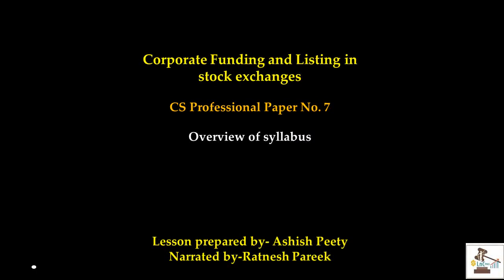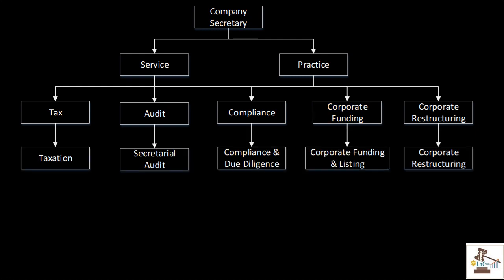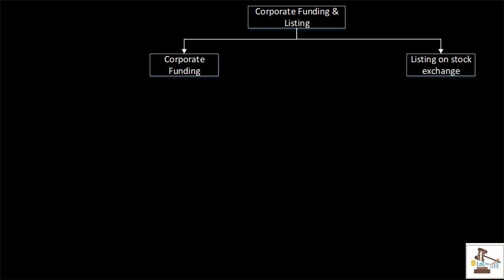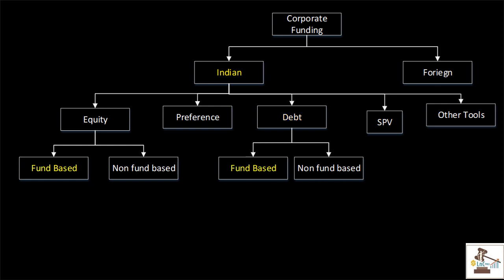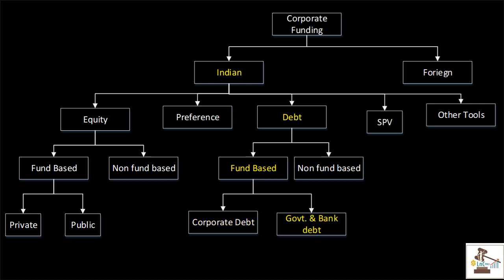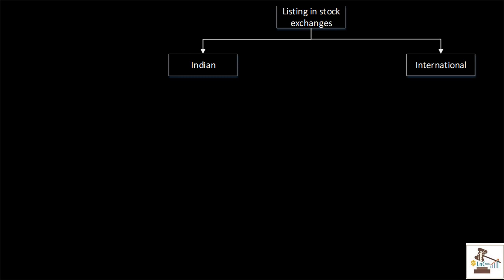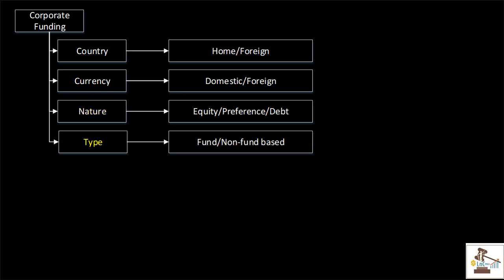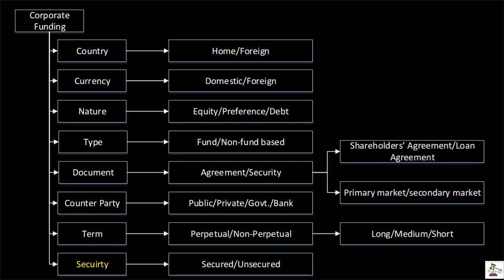Overview of Syllabus - Corporate Funding and Listing on Stock Exchanges [CS PROFESSIONAL LECTURES]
This video gives high level overview of the topics covered in the CF & LSE in a systematic manner.